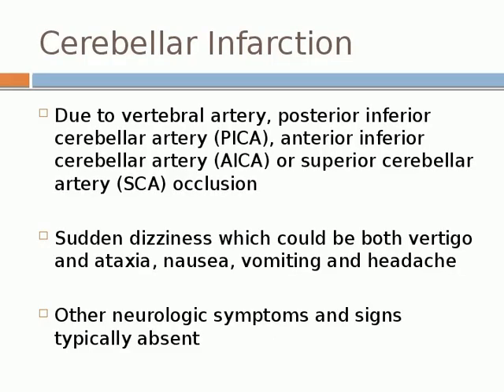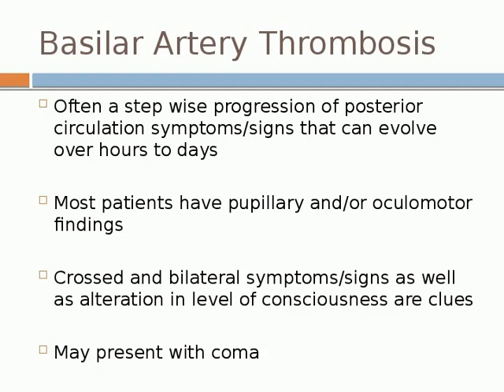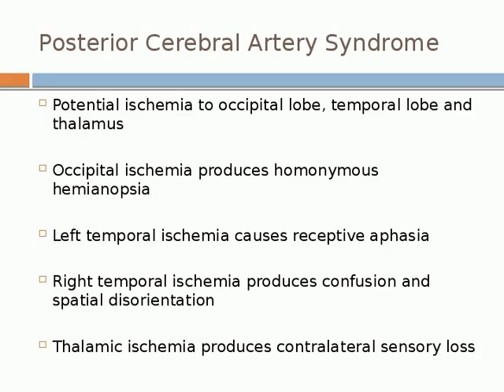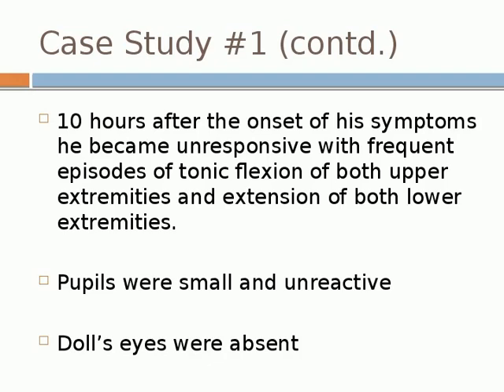Evaluation of Posterior Circulation Ischemia with Dr. Judd Jensen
Dr. Jensen discusses the anatomy, pathophysiology, and clinical presentation of patients suffering posterior circulation cerebral ischemia. Recorded 26 September, 2017 at Rose Medical Center, Denver Colorado.